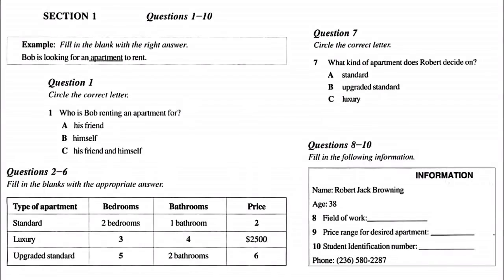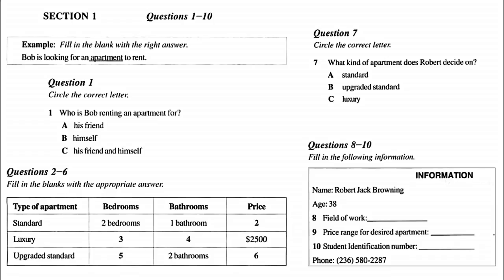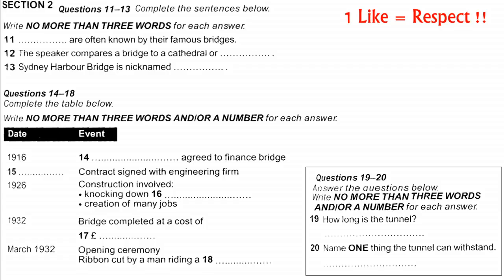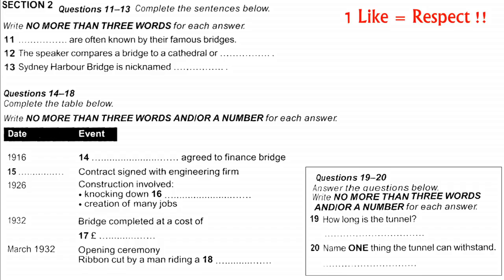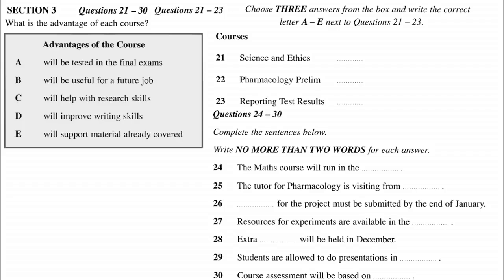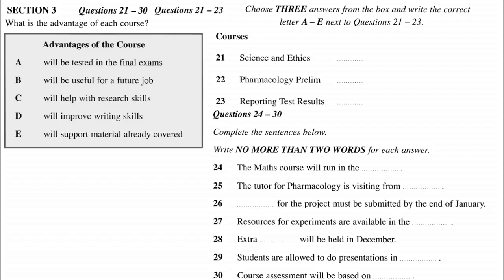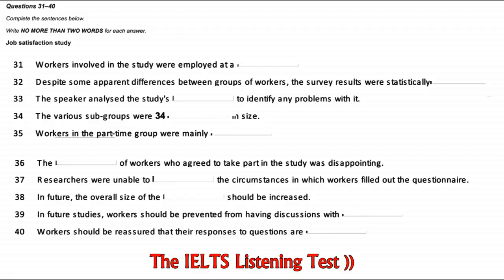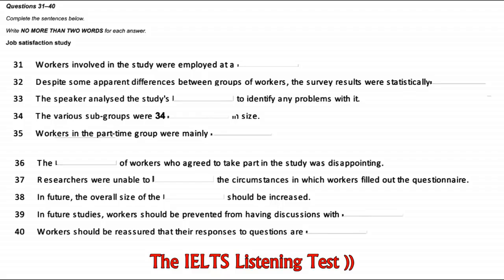IELTS LISTENING PRACTICE TEST 2018 WITH ANSWERS 28 07 2018